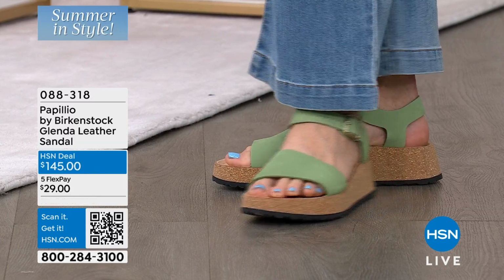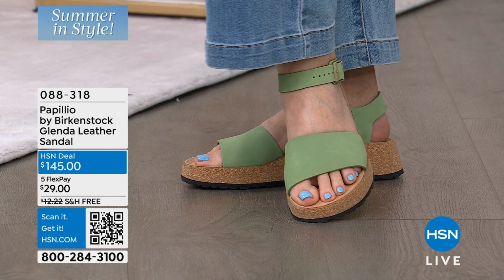Papillio by Birkenstock Glenda Leather Wedge Sandal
This versatile sandal is soon to become a staple in your wardrobe. Comfortable and fashionable with just the right lift, the Glenda goes everywhere with style.